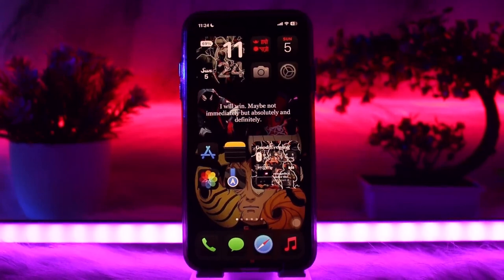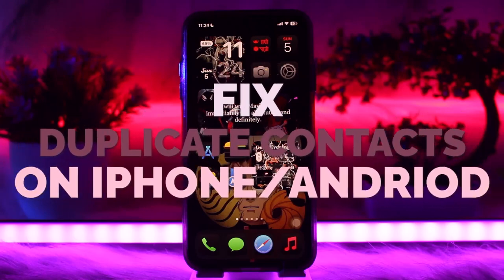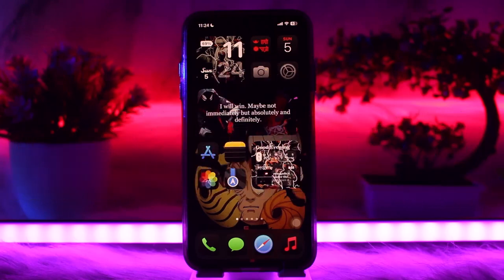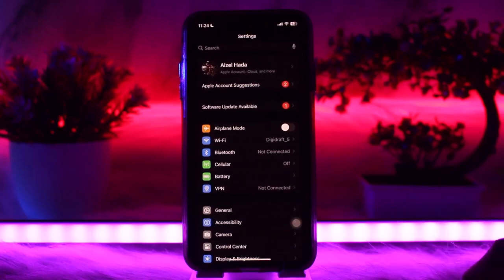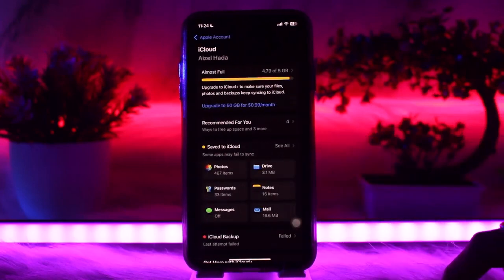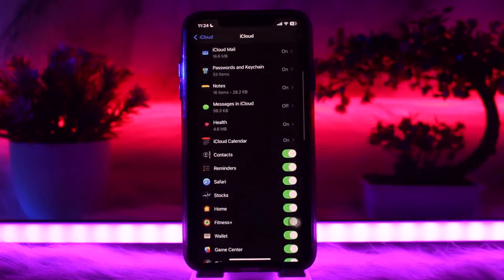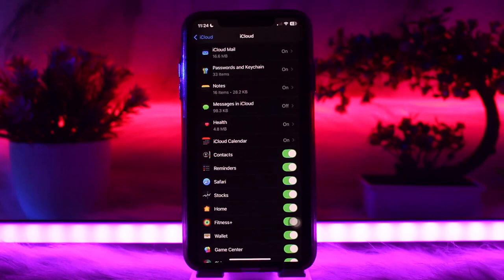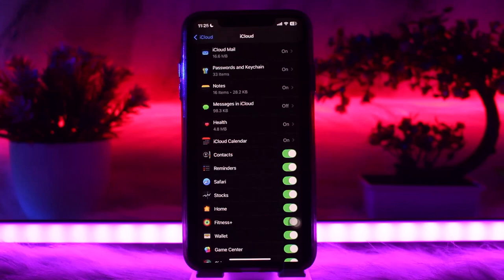How to Delete Duplicate Contacts Instantly from Your iPhone (2026)